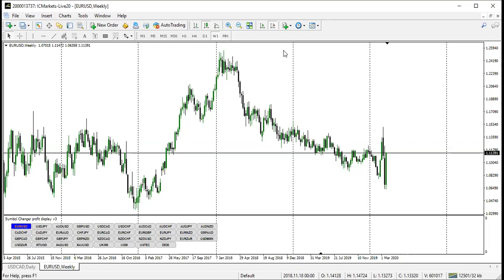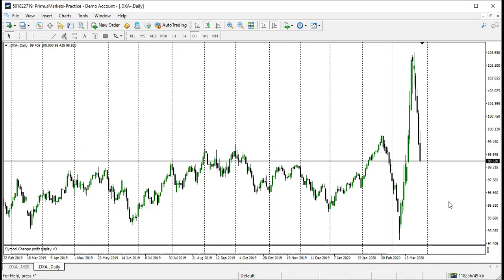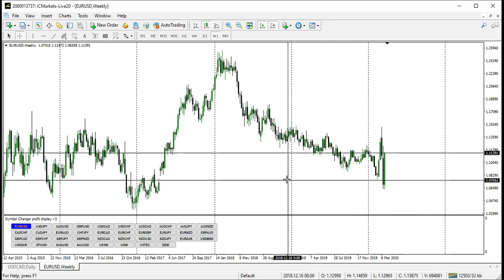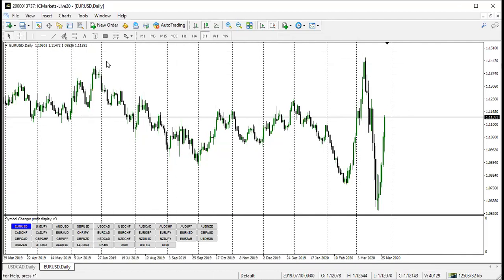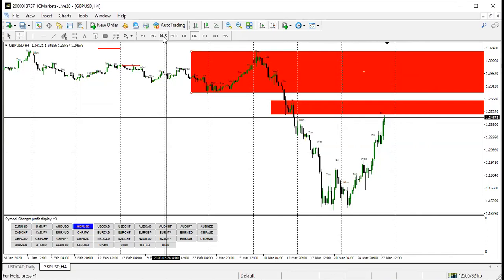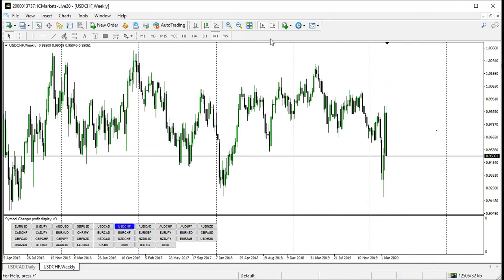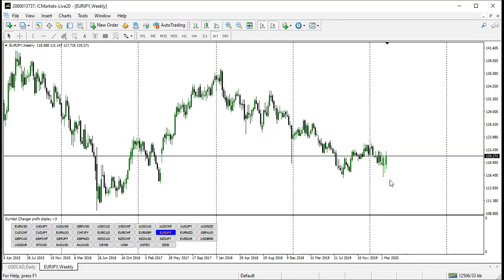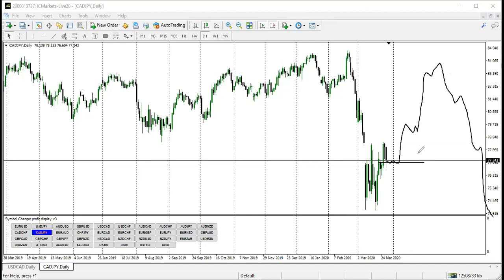FX Weekly Outlook and Analysis 29/03/2020 to 03/04/2020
Hello Traders!
These pairs are Dollar index, which may likely be the direction of all USD pairs, EURUSD, GOLD, GBPUSD, USDCHF, EURJPY, and CADJPY